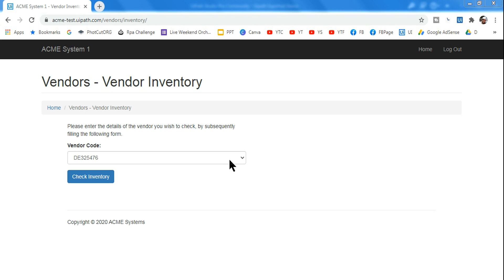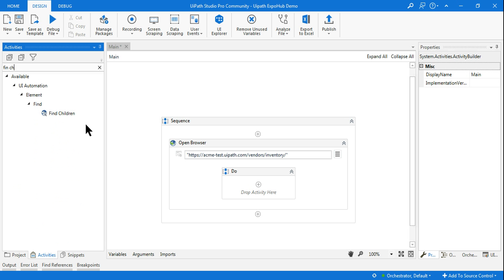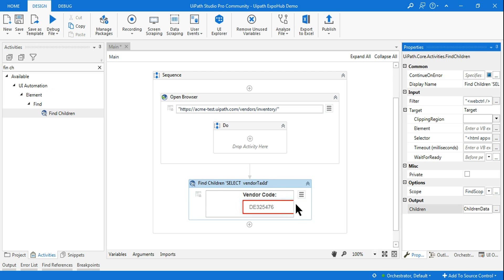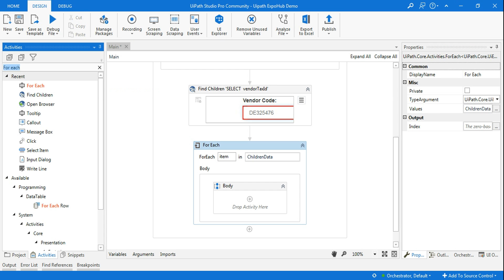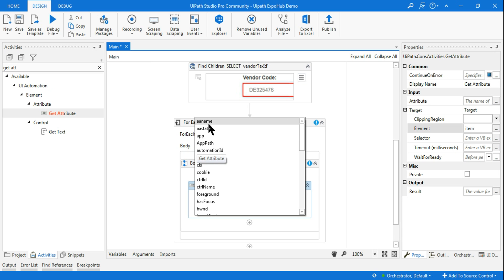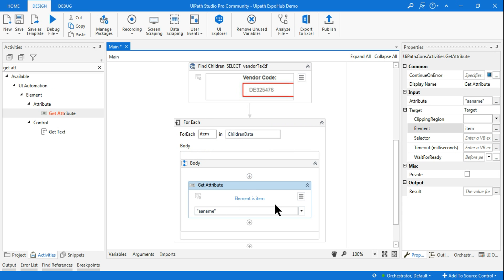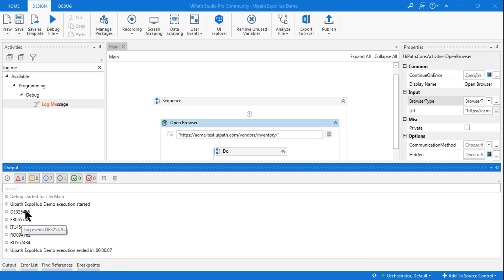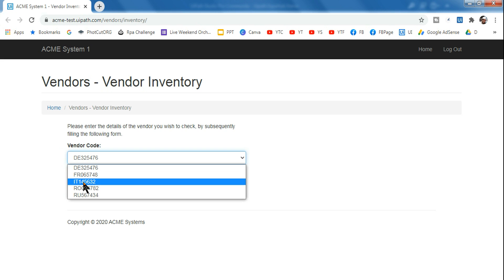Find Children in UiPath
: How to use Find Children in UiPath Example. This activity Retrieves a collection of children UI elements according to a specified scope and filter criteria.

You will get answer to following questions:

How to get names from the Find Children activity
Is there any detailed tutorial on "Find Children"
Find Children and get attribute of children element
How do I find a child UiPath?
find children uipath forum
find children uipath youtube
get attribute uipath
uipath find multiple elements
how to get list of elements in uipath